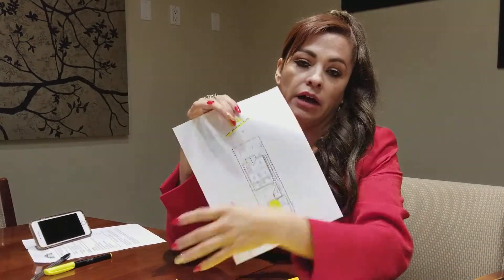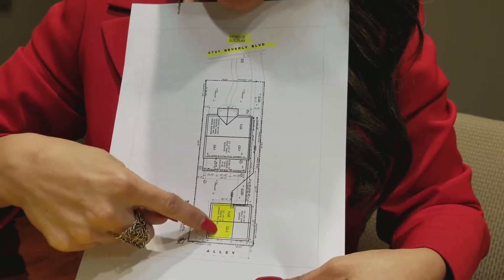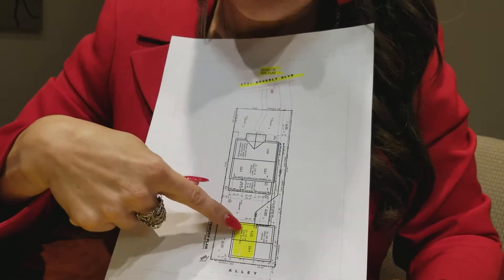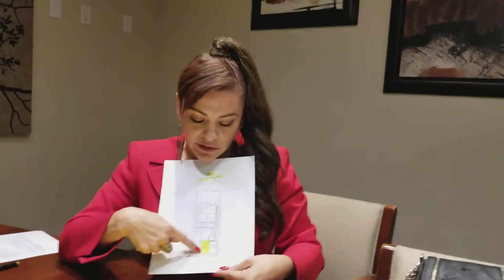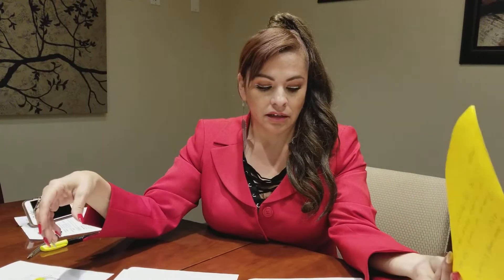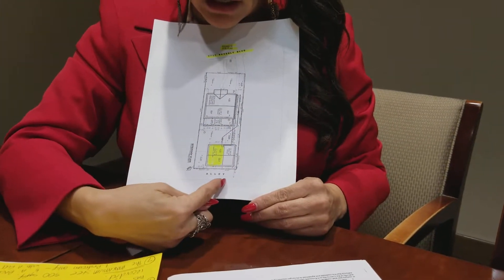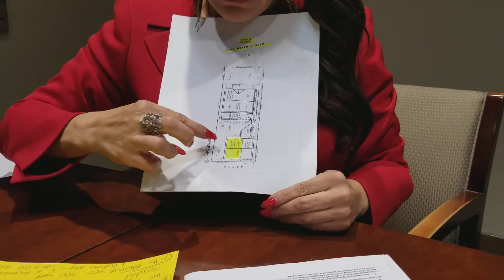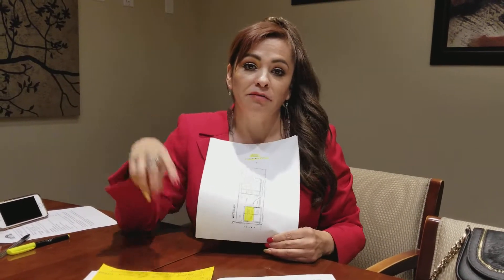Home owners can Add a Dwelling to their home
Even without the zoning requirement Los Angeles County in certain cases allows it.

ADU = Accessory Dwelling Unit